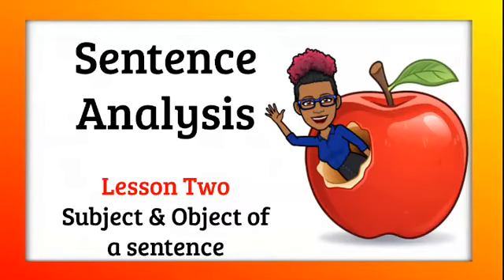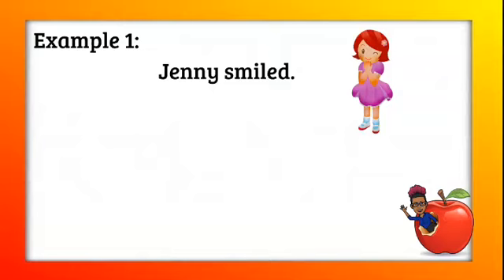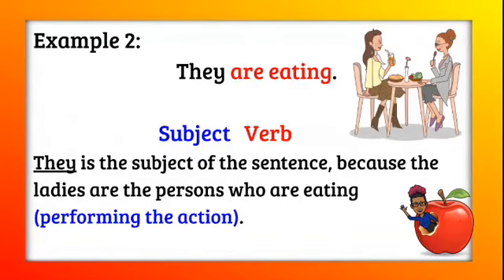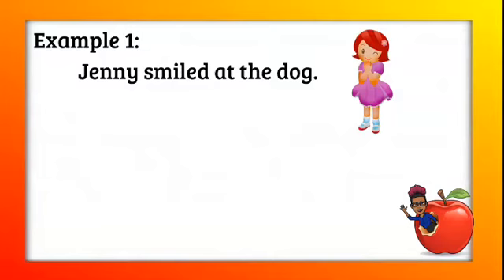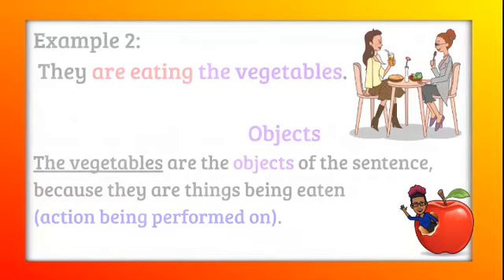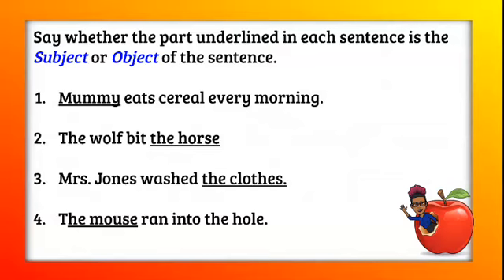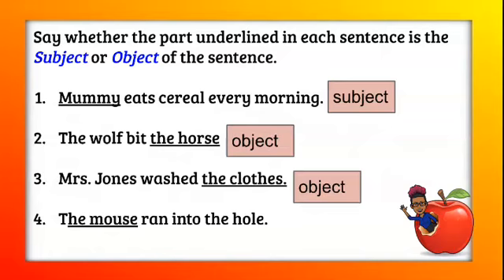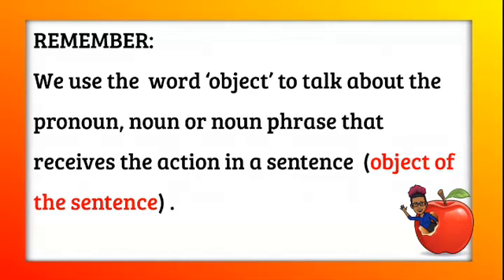SUBJECT AND OBJECT#subject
Subject and Object of a Sentence.